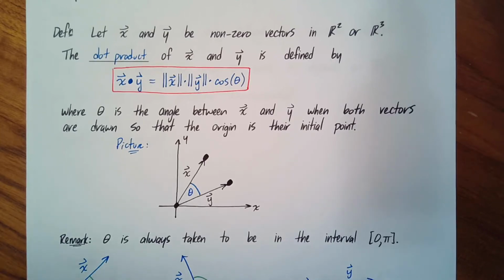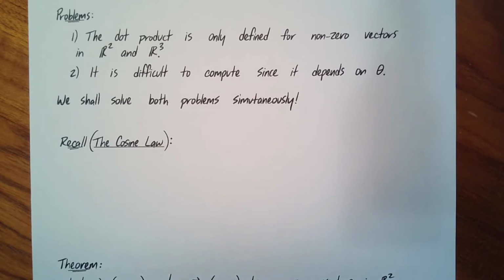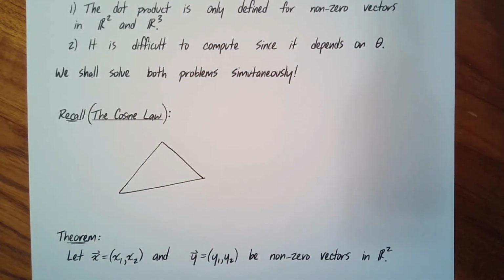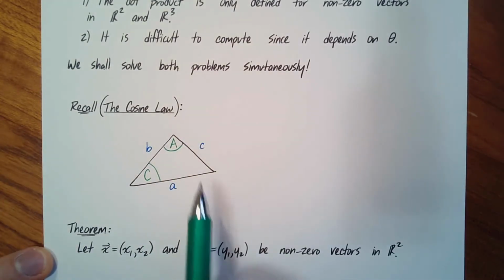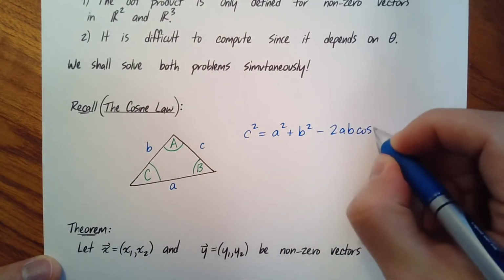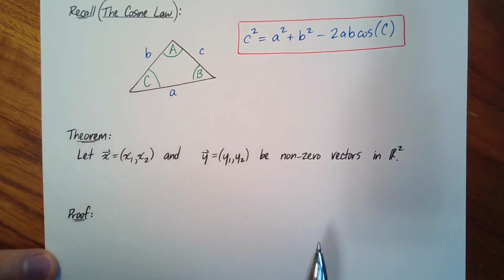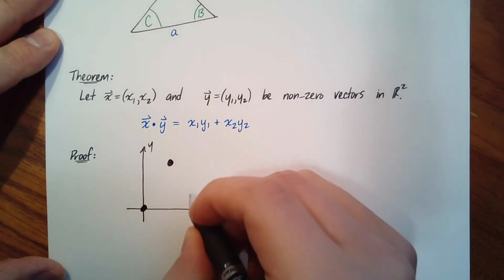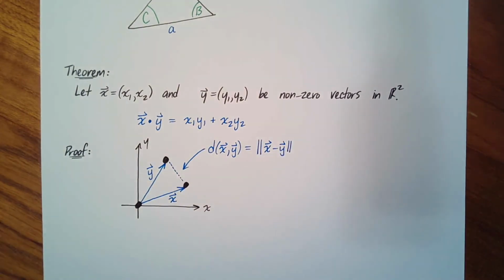Math 221 - Section 3.2 - Part 4